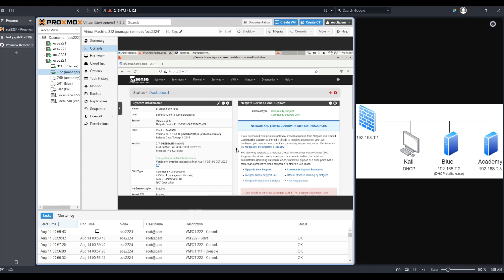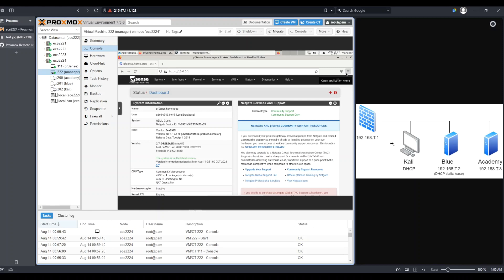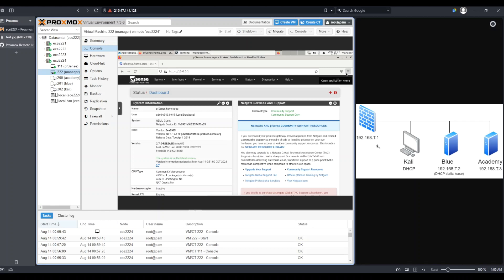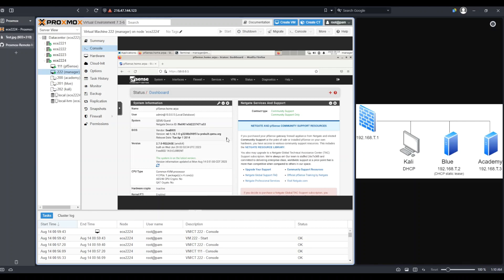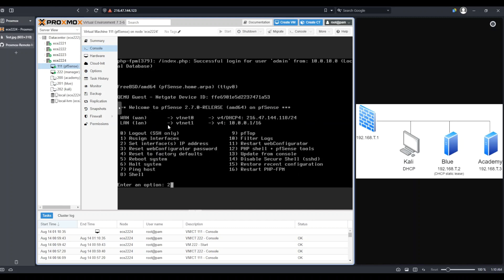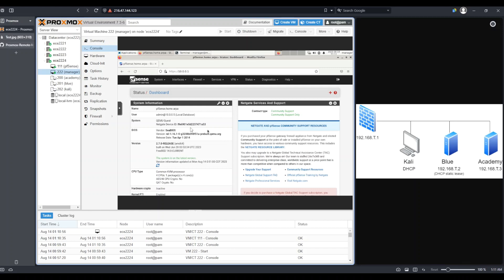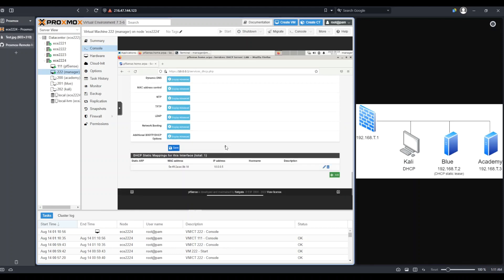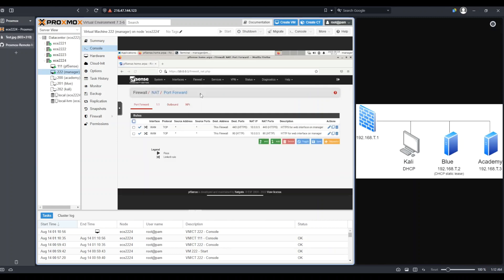Bonus: Reconfiguring pfSense to Avoid Overlapping Subnets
Automated Environment Provisioning with Proxmox and pfSense

Set up environments the way you like them in a single configuration file and provide students/users with a secure web interface where they can authenticate to start, stop, access, and revert their unique automatically-provisioned copy of the environment. Environments can be as complex as you desire, even with many virtual machines spanning multiple subnets. Integrates directly with the Proxmox web interface for interacting with virtual machines and pfSense for internet access and network logging/management.